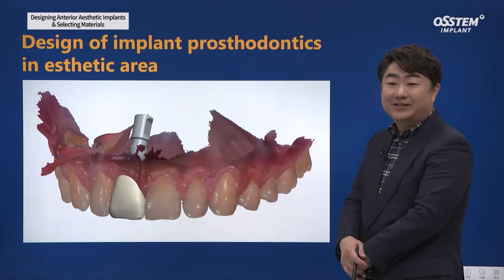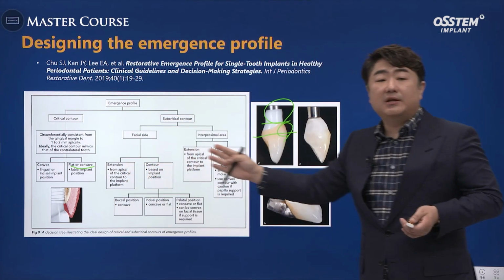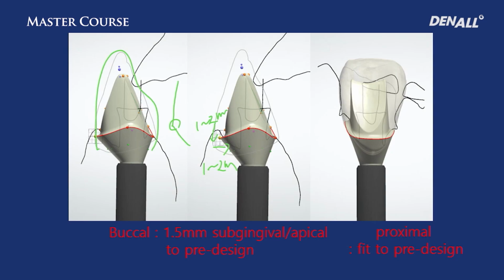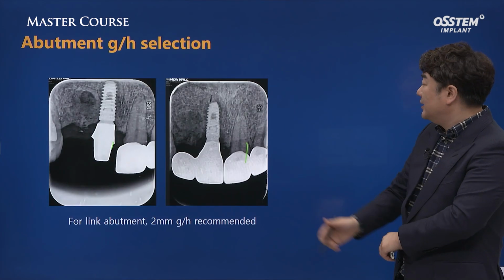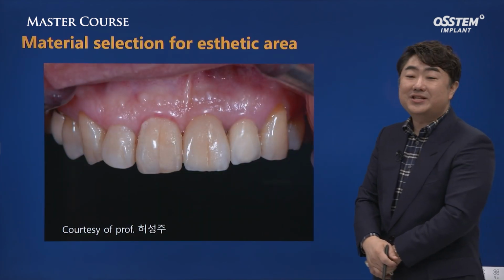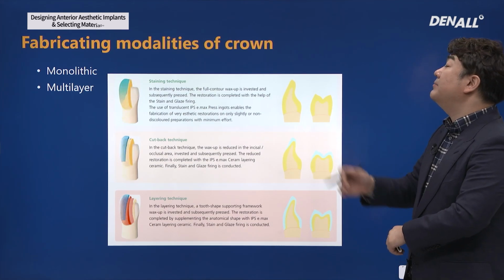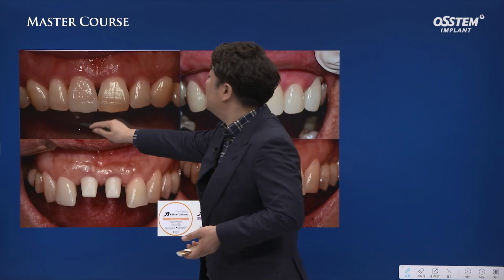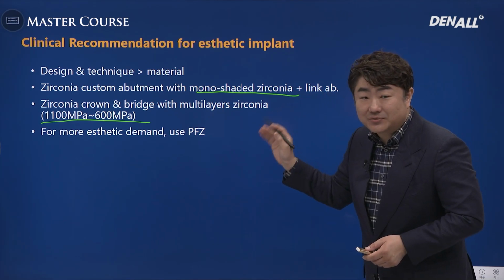MASTER COURSE PROSTHODONTICS Designing Anterior Aesthetic Implants & Selecting Materials 1